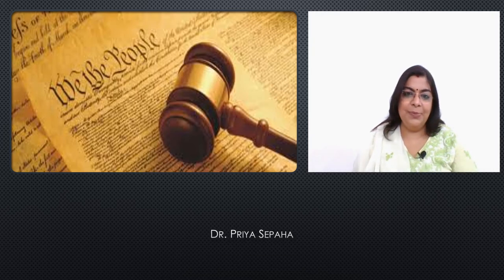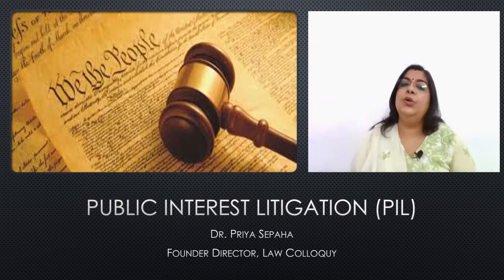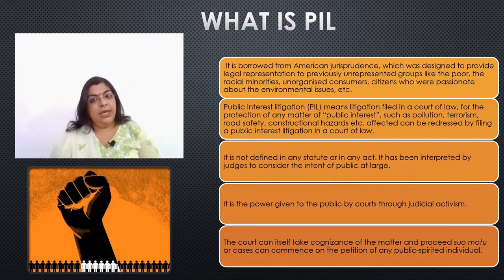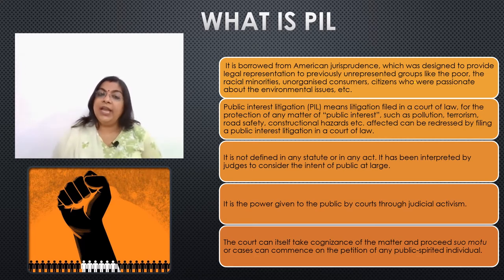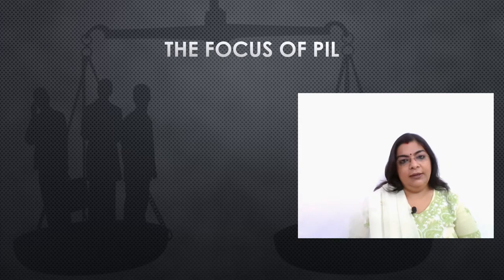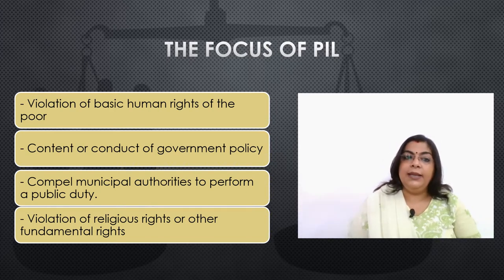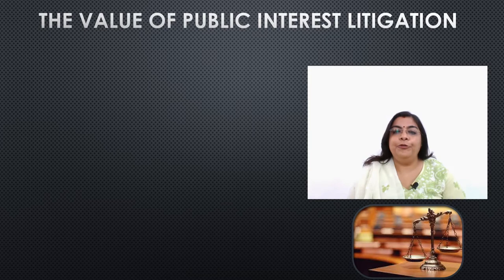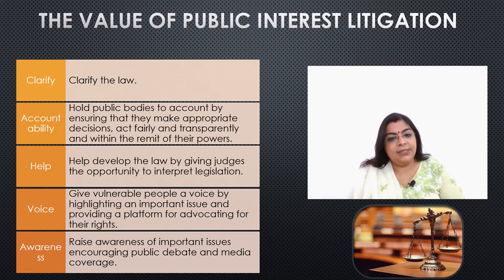Public Interest Litigation (PIL)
Public interest litigation is the use of the law to advance human rights and equality or raise issues of broad public concern.  It helps advance the cause of minority or disadvantaged groups or individuals. This video describes the meaning, significance, procedure of filing PIL & its drawback.